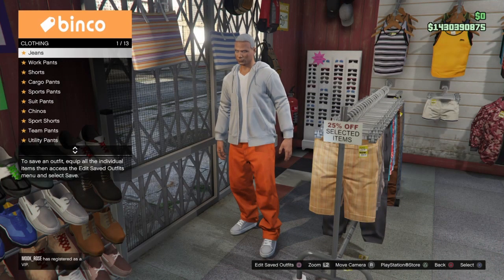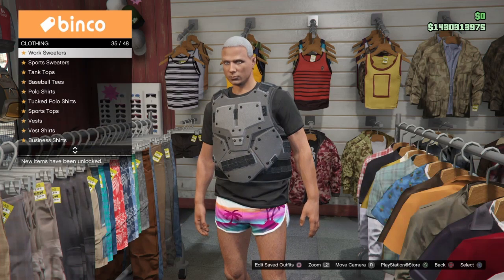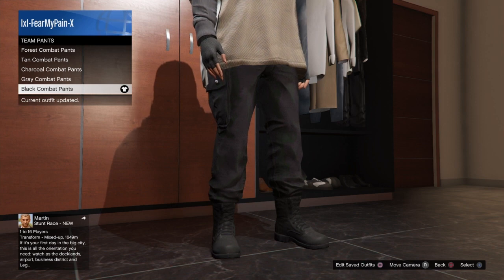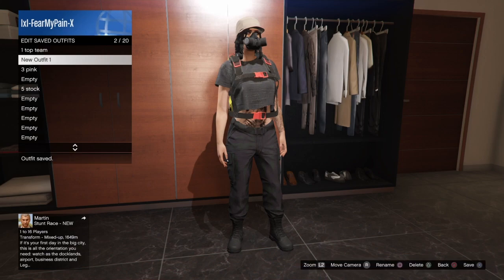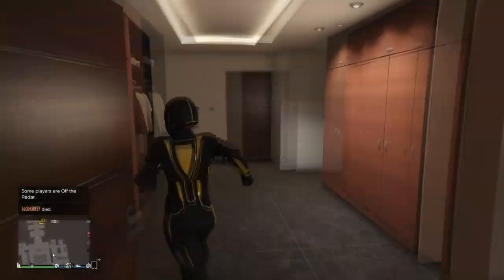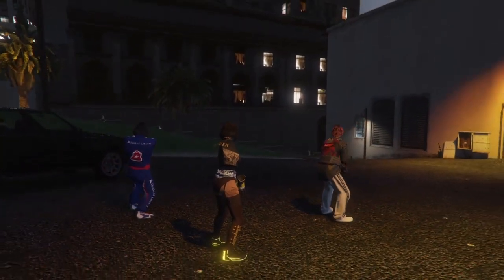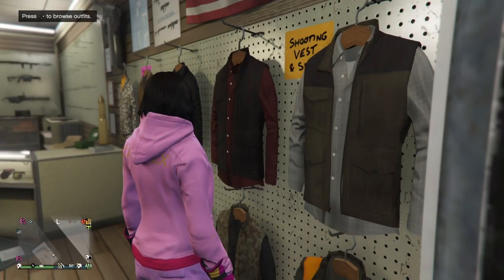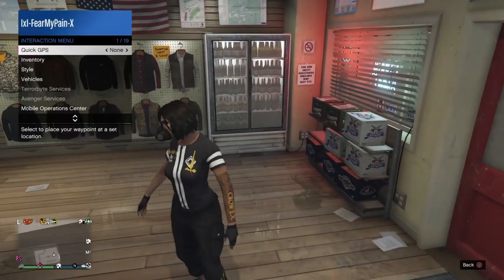*CROOKED COP MERGE PATCHED* GTA5 | CROWEX RACING LOGOS Female Component Outfits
❥OPEN

CROWEX LAMPATTI RACE LOGOS

Component (Male to Female):
HEAVY STRIKE UTILITY VEST + BACK CREW EMBLEM

Components
On Male
1. Heavy Strike Utility Vest + Back Crew Emblem + Merge Shirt
Merge Shorts
Black Scuffy Boots

3. Heavy Strike Utility Vest + Back Crew Emblem + B&W Blaqueres Designer T-Shirts
Red Leopard Boxer Shorts
Merge Shoes
Merge Gloves

5. Heavy Strike Utility Vest + Back Crew Emblem + Red Tank Top
Charcoal Pinstripe Suit Pants
Merge Shoes
Merge Gloves

On Female
2. Desired Top + Team Pants

4. Desired Gloves + Shoes

6. Desired Gloves + Shoes

*REMOVE GLITCHY TOP FROM OUTFIT BY ADDING/REMOVING UTILITY VEST WITH COMPATIBLE COMPONENTS ON FEMALE AFTER TRANSFER

-Merge “Slot 2” (component you want) into “Slot 1” (merge component outfit)